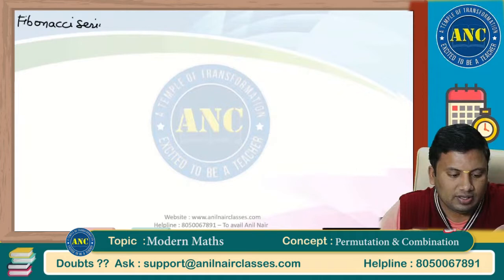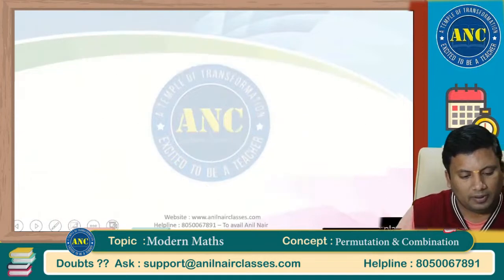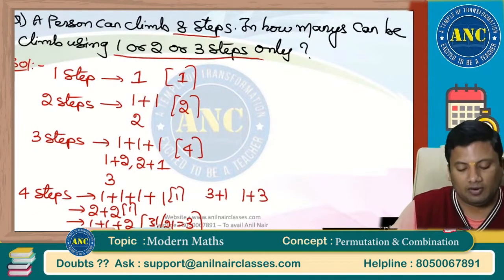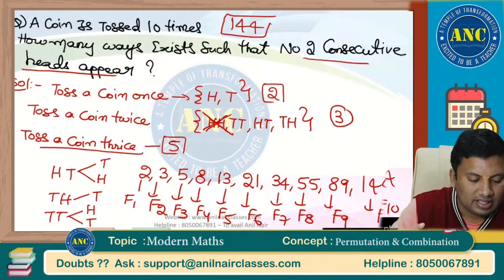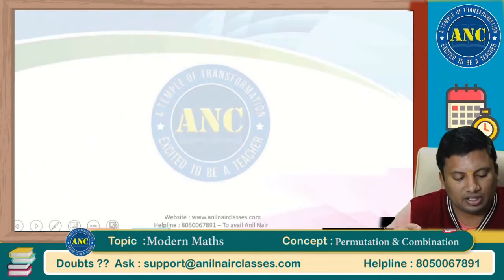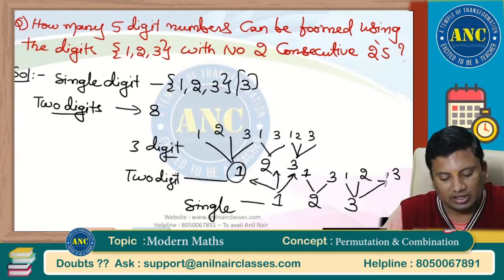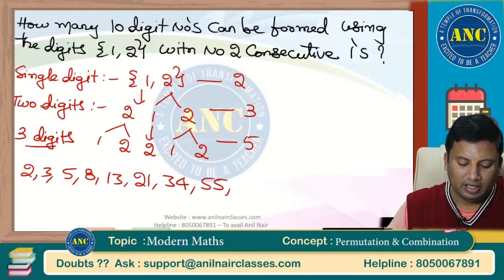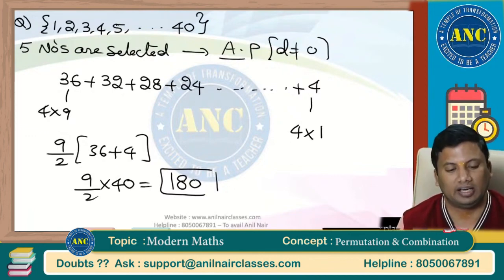Permutation and Combinations ( CAT Special Session-8 ) | CAT 2022 | Download ANC App | Anil Nair